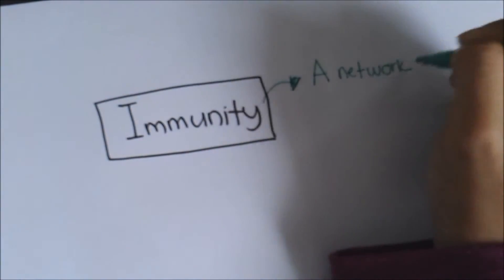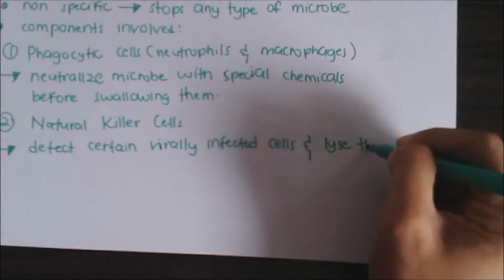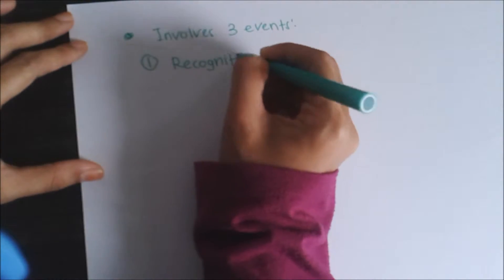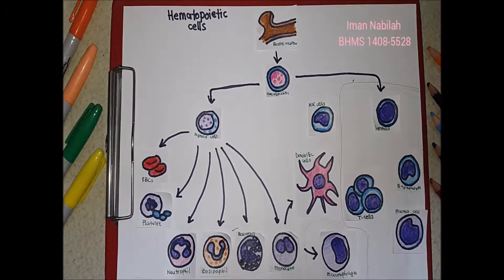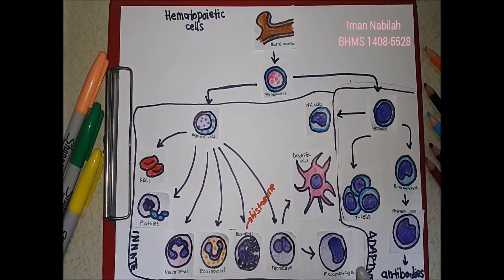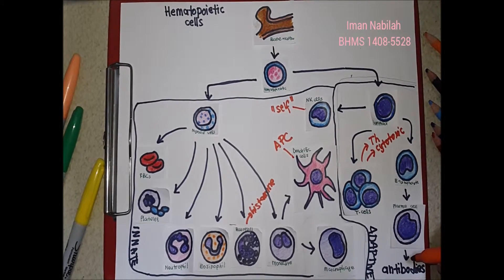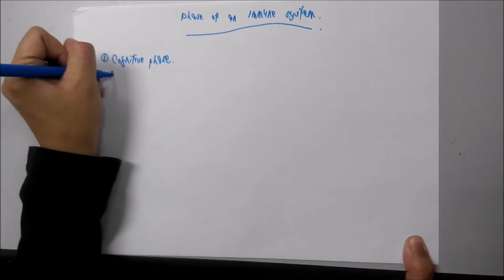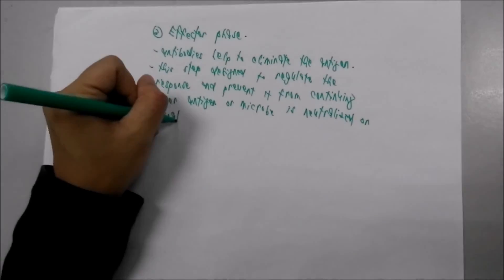Immune System Made Easy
Basic Concept of Immune System
Made by CUCMS Homeopathy Student